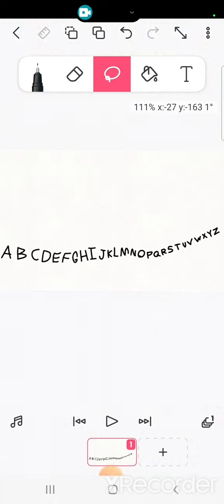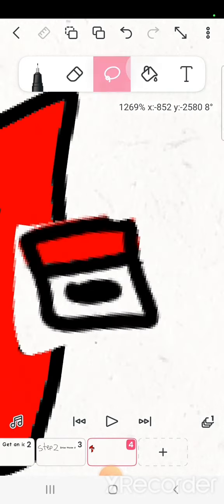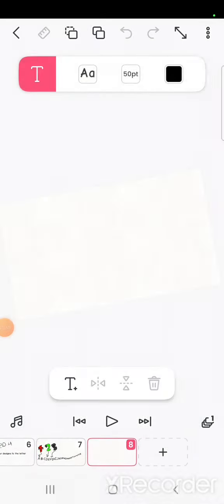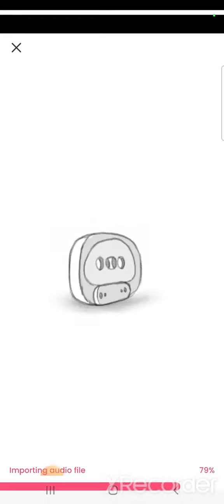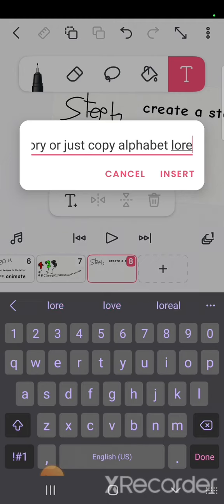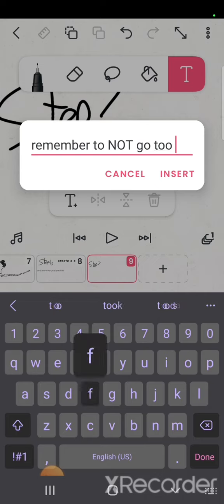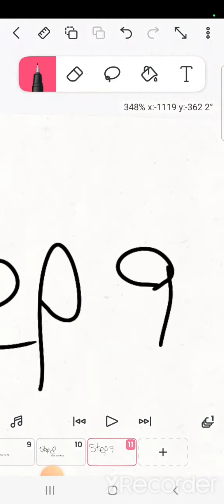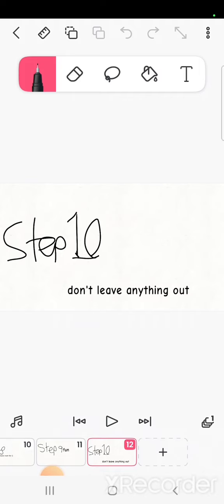10 STEP PROCESS TO CREATING LORES OF YOUR OWN!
So since I'm really good at making lores, I have decided to show you just ten steps to make your own lores!